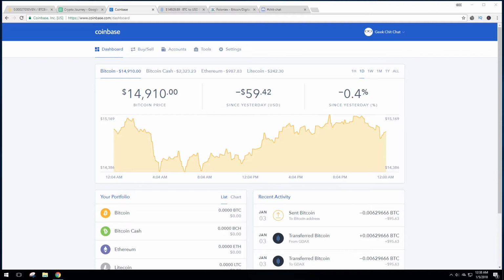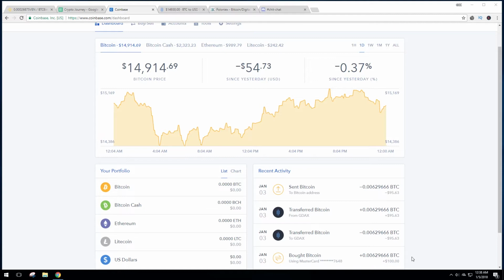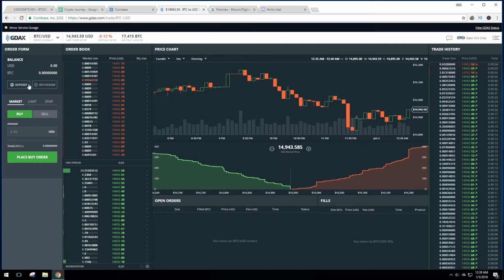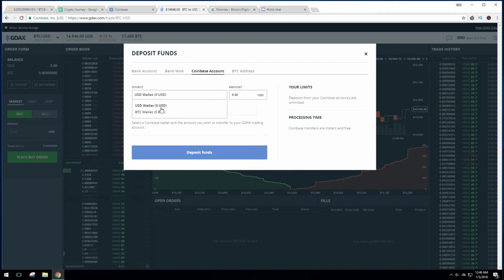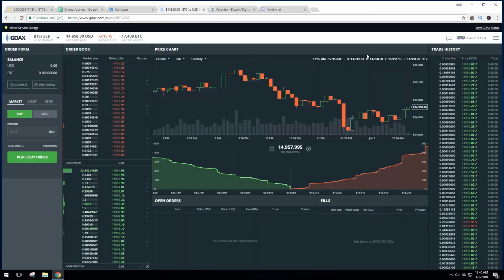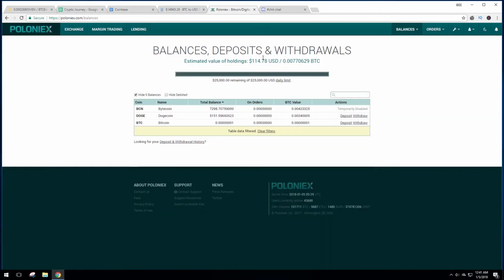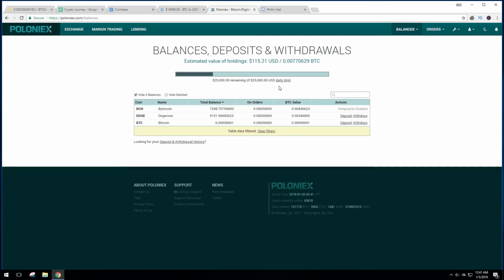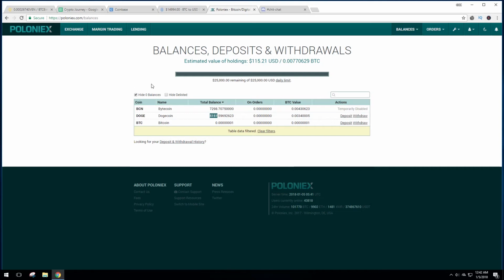How to Buy Bitcoin with Less Fees - Cryptocurrency Challenge Discord Started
How to Buy Bitcoin with less fees through Coinbase and GDAX.

We can also answer any questions on how to buy bitcoin on our discord server as well. We would be glad to help.

To buy Bitcoin and other popular cryptocurrency signup at Coinbase. Use this link to get a bonus $10 for both of us! Thanks!

Once you have bought your cryptocurrency you need to transfer it to an exchange like Binance. Here is our link to signup with binance. Thanks again!